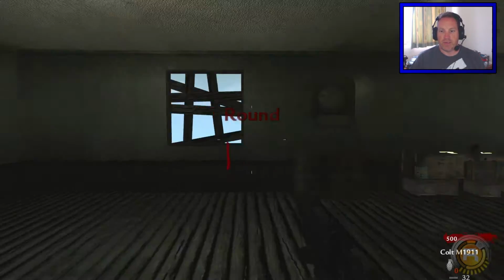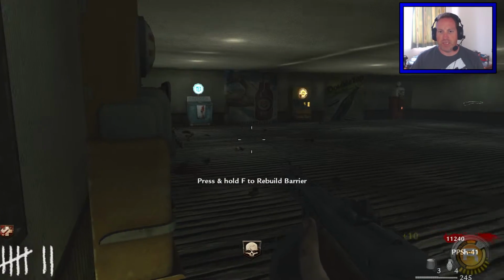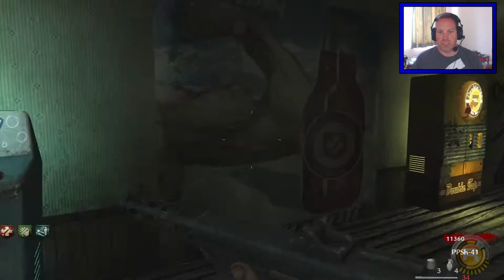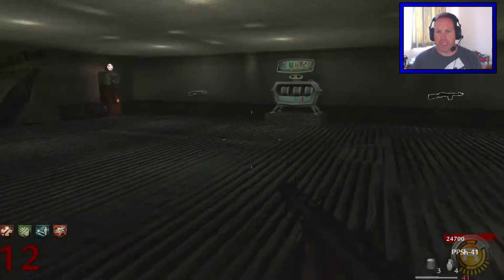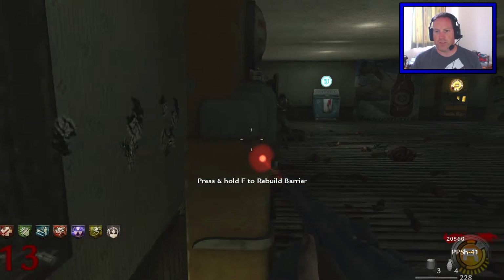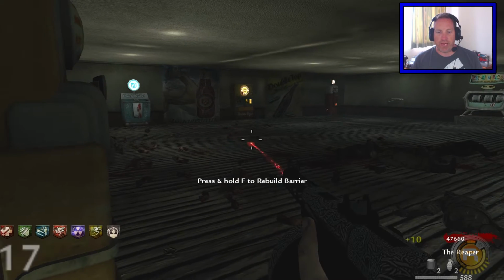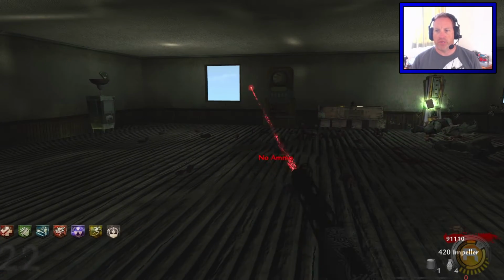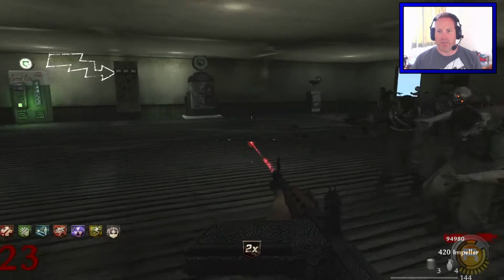Call Of Duty Custom Zombies "Shadow Of Death" COD World At War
This is Shadow Of Death - A custom based Zombie map for Call of Duty World at War: Zombies.